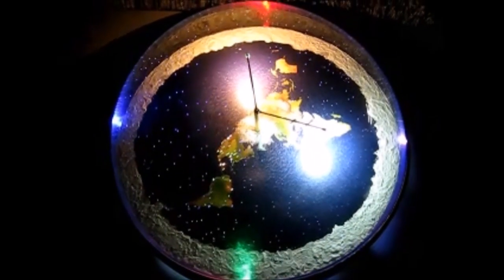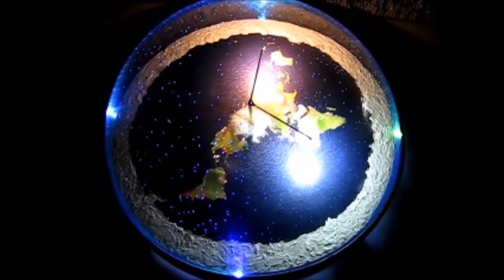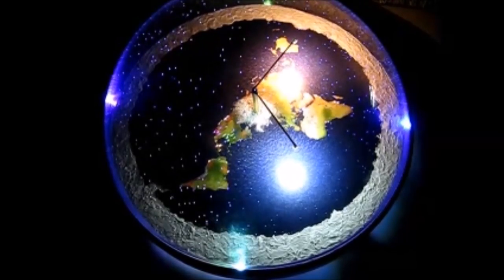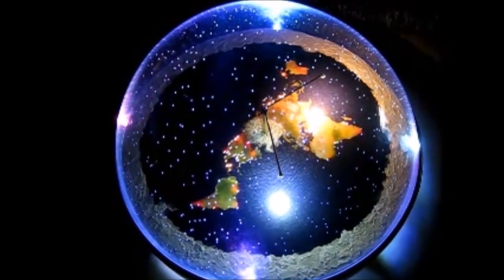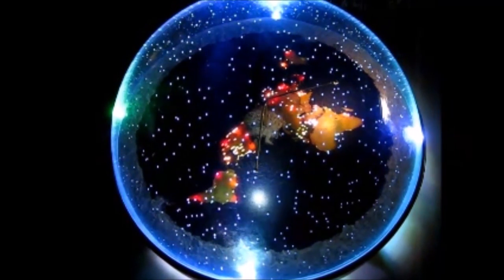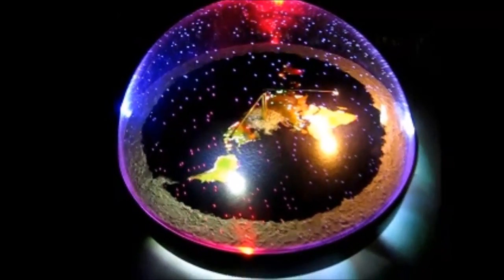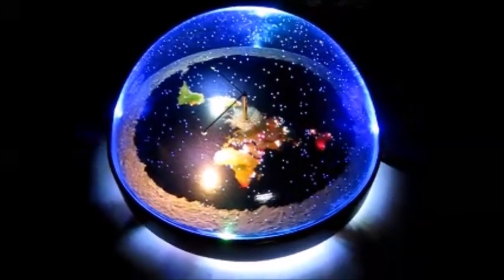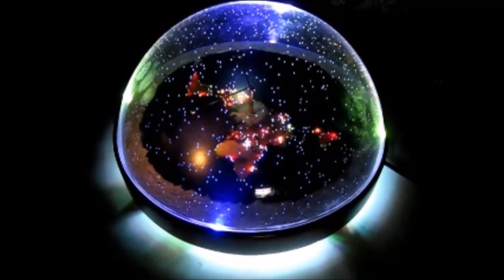2017 Flat Earth 3D model with firmament stars - Chris Pontius - Mark Sargent ✅